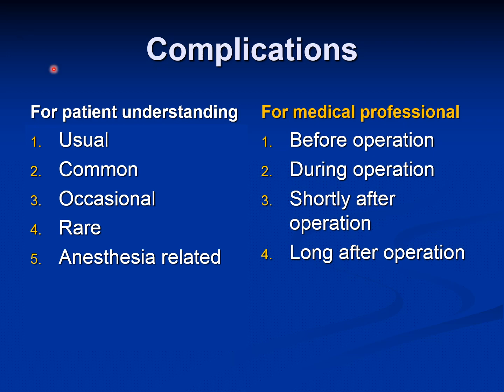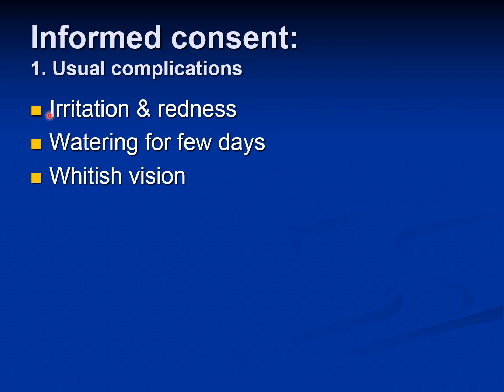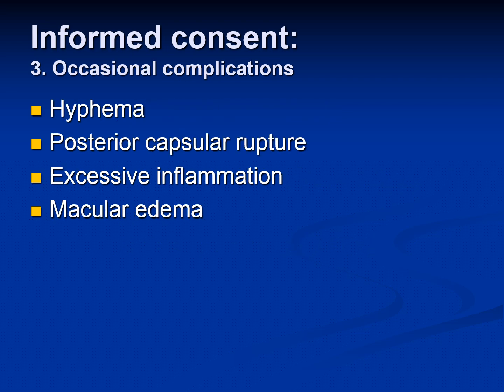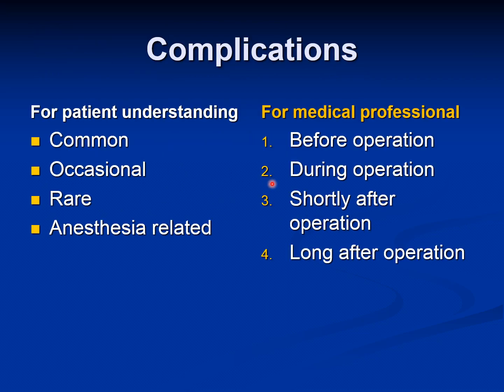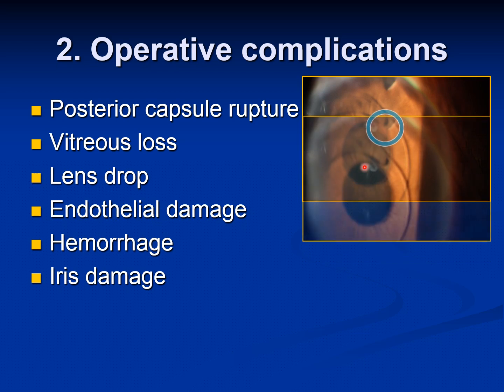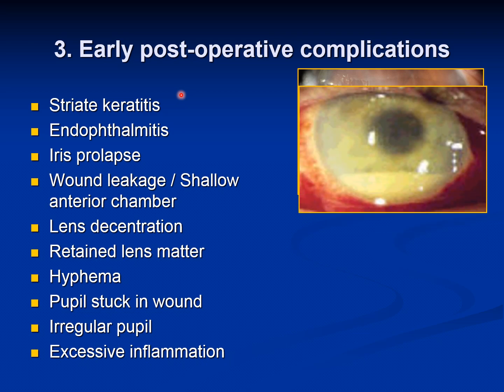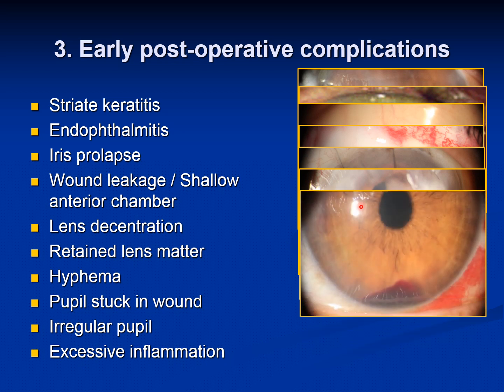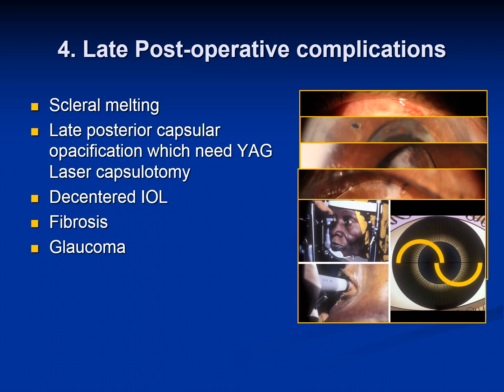Cataract Surgery Complications | Most Common Complications | VHB 9.4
Informed consent and complications of cataract surgery explained